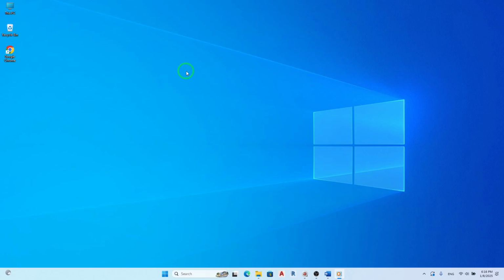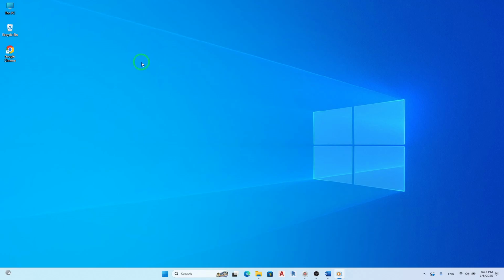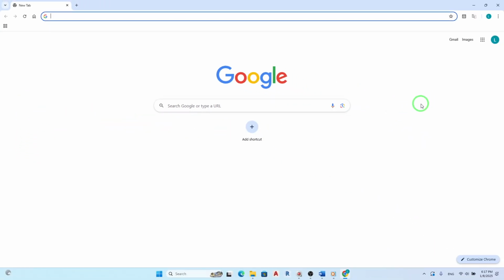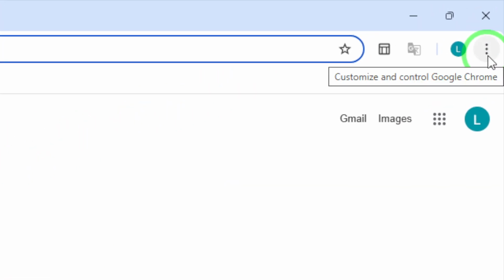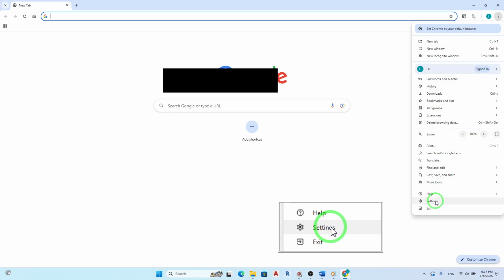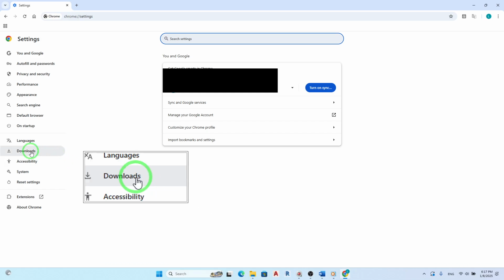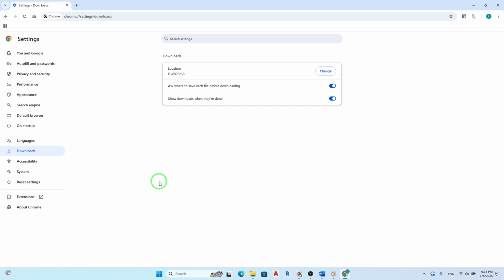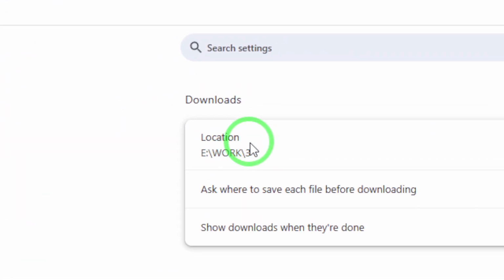How To View Downloads Location On Google Chrome On PC (New Update)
Learn how to view the downloads location on Google Chrome for PC with this easy step-by-step guide. This video will help you quickly find where your downloaded files are stored after the latest update.

1. Open Chrome Browser

2. Click on the three dots at the top right corner

3. Click on Settings

4. Click Downloads

5. View Location

Chapters:
00:00 Intro
00:12 Soultion
01:05 Outro